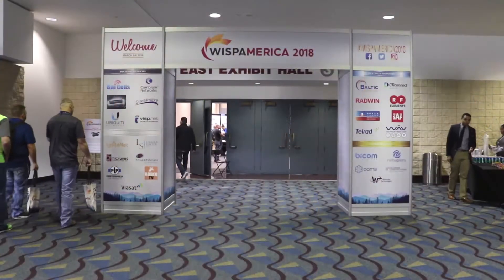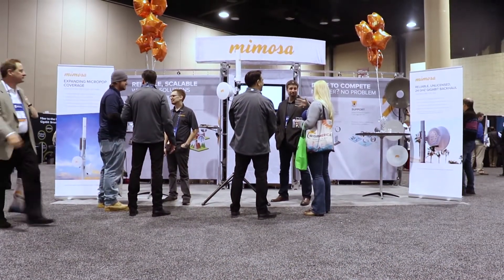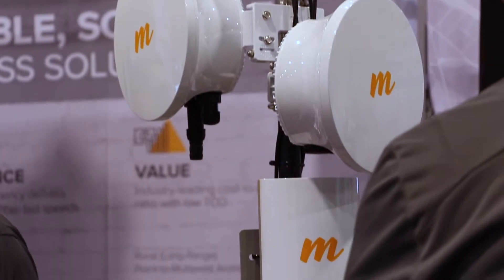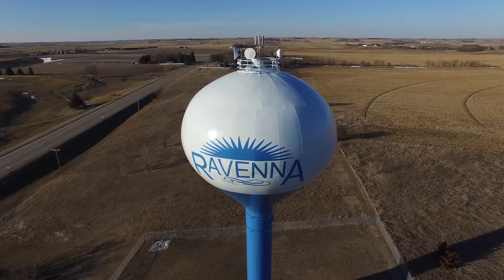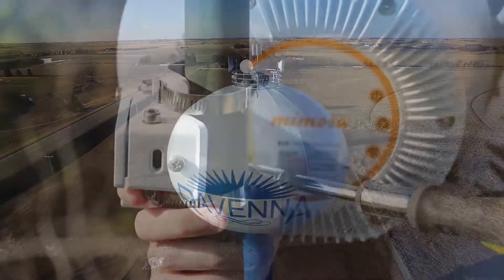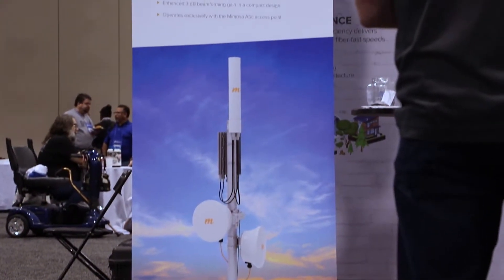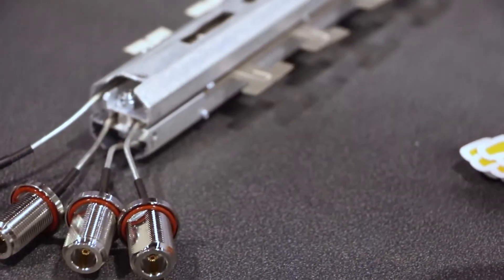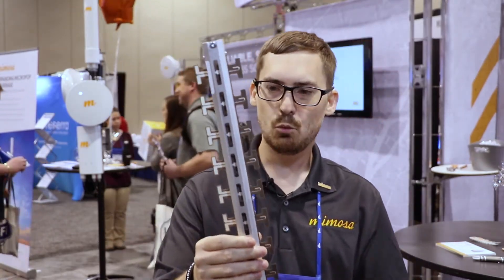Mimosa Networks at WISPAmerica 2018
Check us out at booth #504 at WISPAmerica 2018 in Birmingham, Alabama March 6-8.

Mimosa Networks is the global technology leader in wireless broadband solutions, creating new competition in the industry to close the connectivity gap. Mimosa access, backhaul, and client solutions enable service providers to connect dense urban and hard-to-reach rural homes at a fraction of the cost of fiber. Mimosa’s technology allows unprecedented levels of efficiency, enabling scarce spectrum to be concurrently shared across an entire network. Founded in 2012, Mimosa is VC-funded and deployed in over 155 countries worldwide.